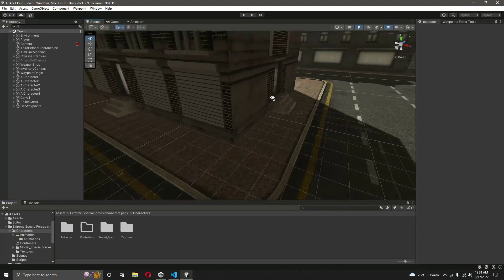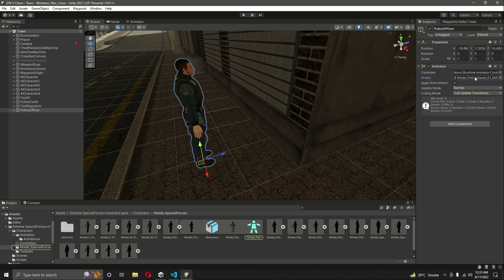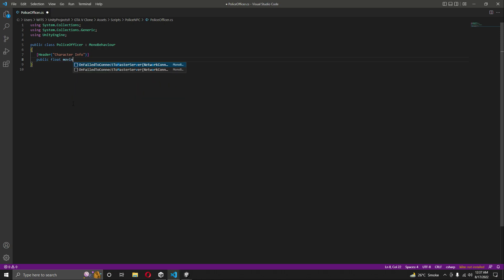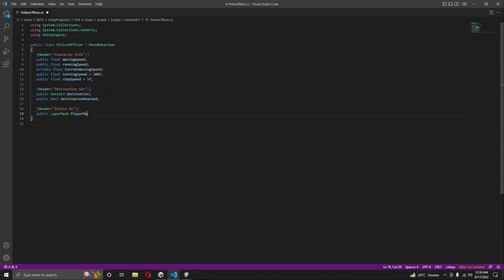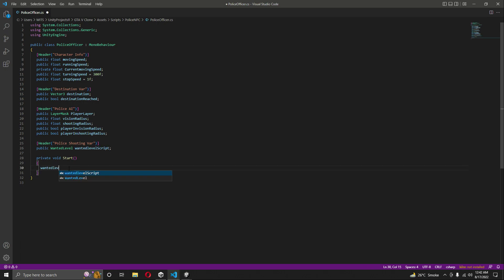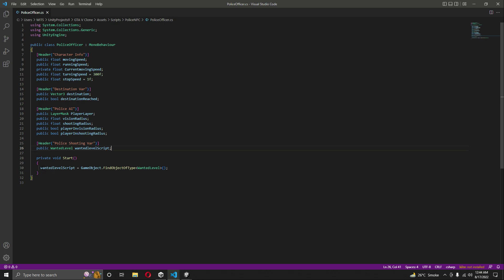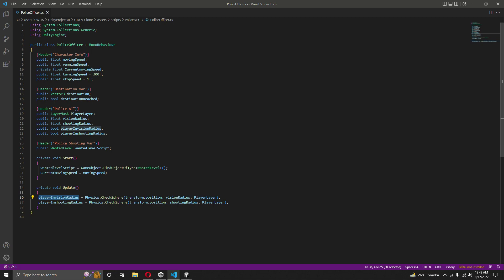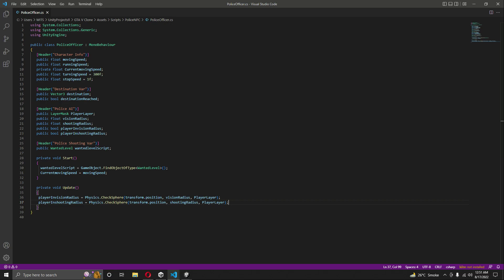Police AI Script Unity C# Tutorial | Add Police Character Script | 3D Game Development for Beginners